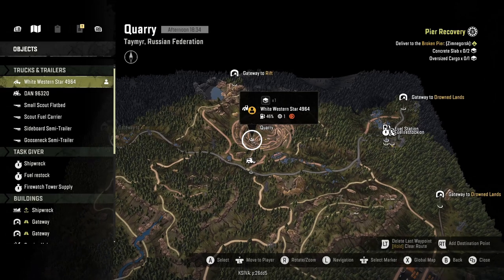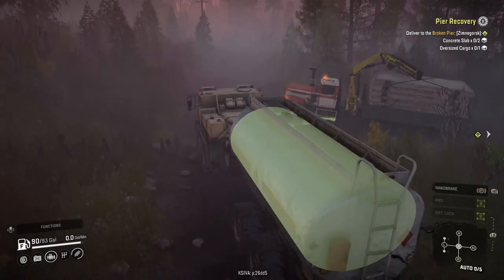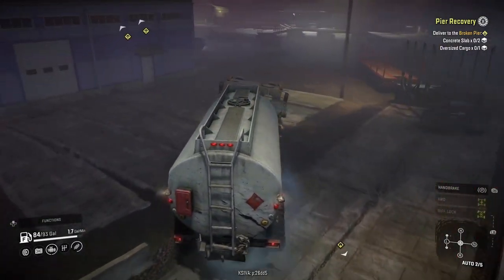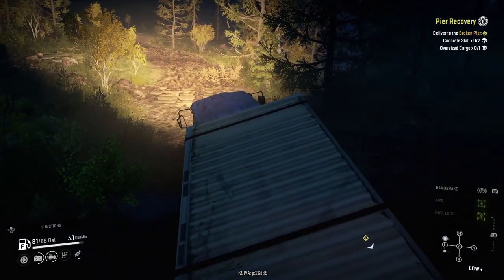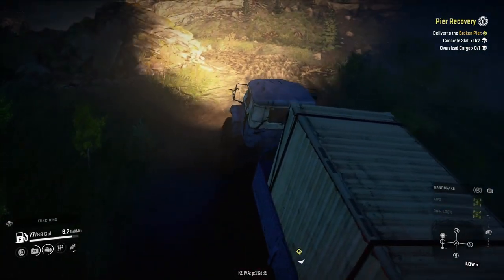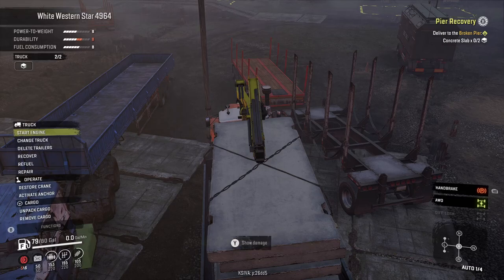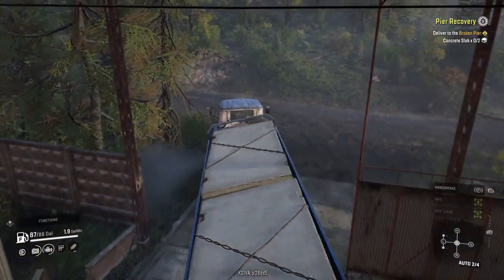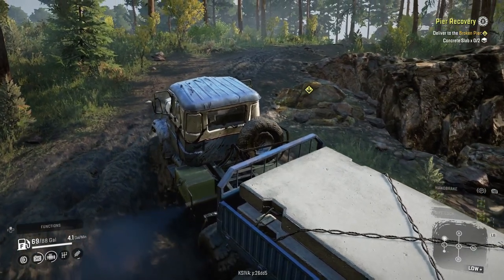Snowrunner 171: Pier Recovery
I deliver an oversized cargo and 2 sets of concrete slabs to the pier to complete the Pier Recovery contract